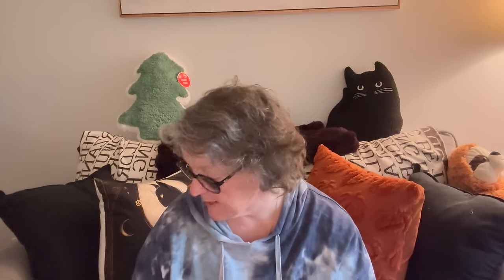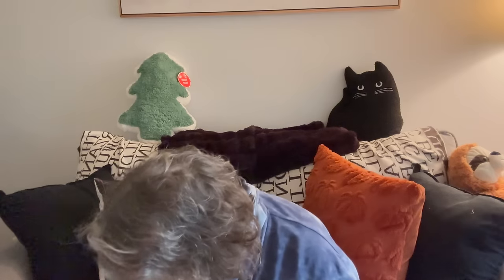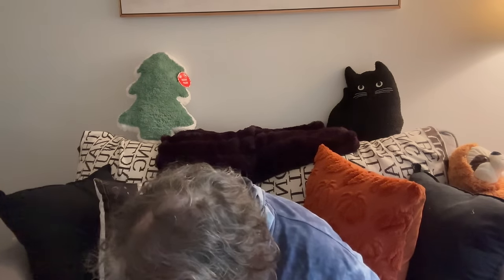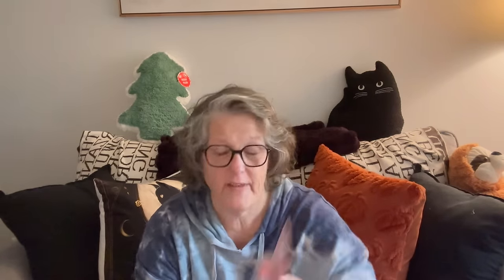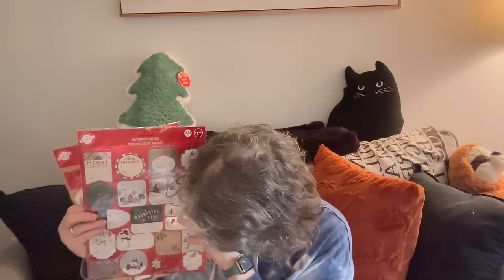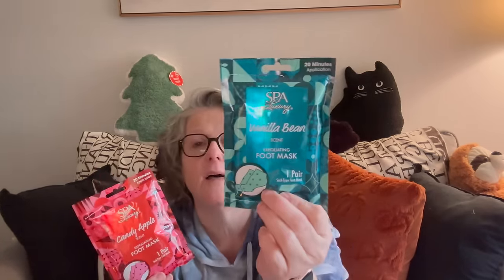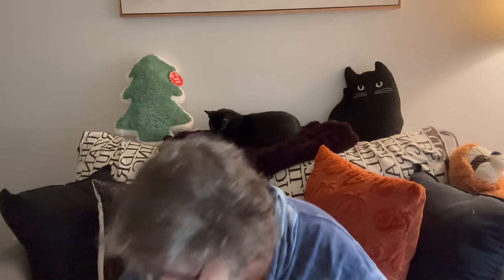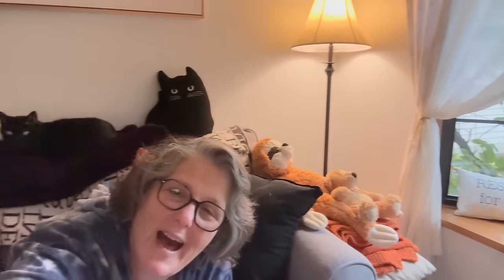Dollar Tree Haul | GIANT